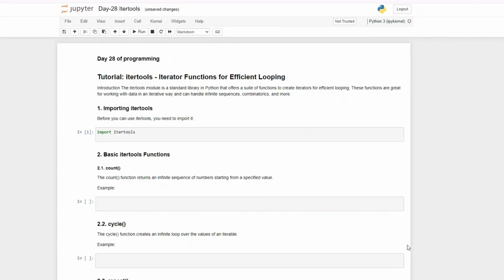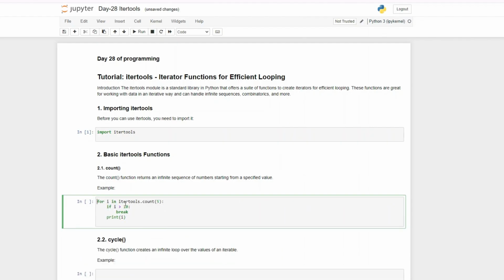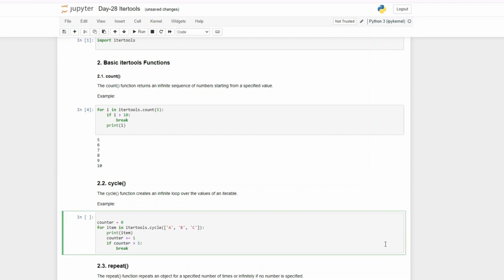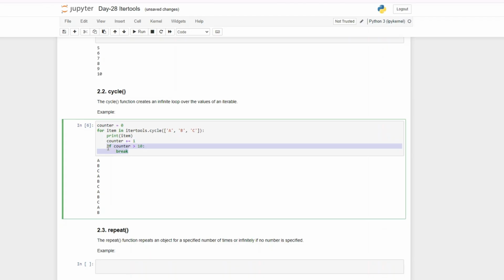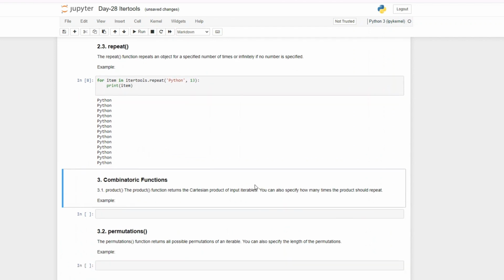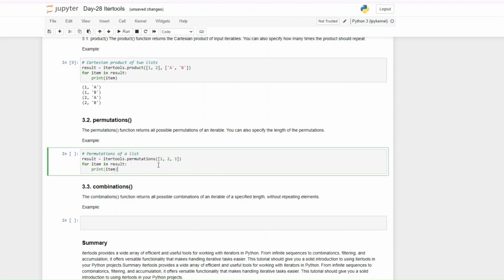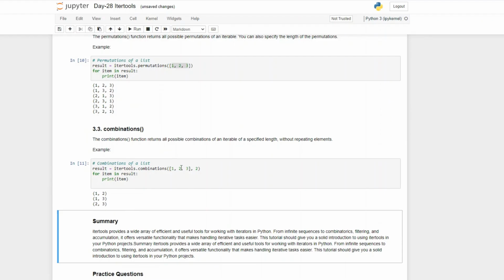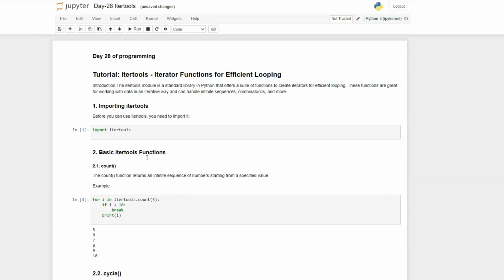Python Itertools | 100 Days of Python Programming | Day-28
Welcome to day 28 of the 100 days of Python Programming. In this video we would learn how to use Python itertools module to work with iterators efficiently. In this tutorial, we explore functions like count(), cycle(), chain(), and more, to help you handle complex iteration tasks with ease. Perfect for Python programmers looking to optimize their code.